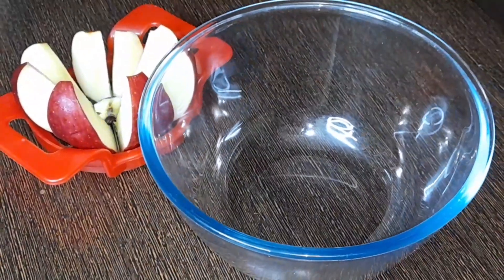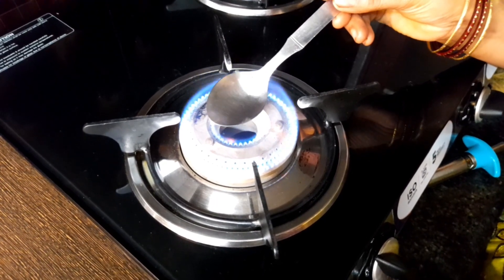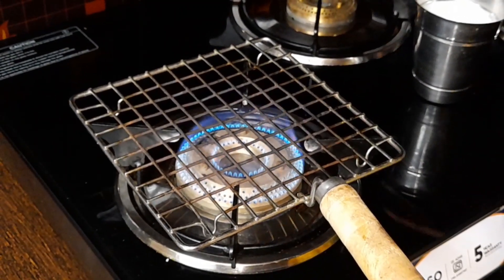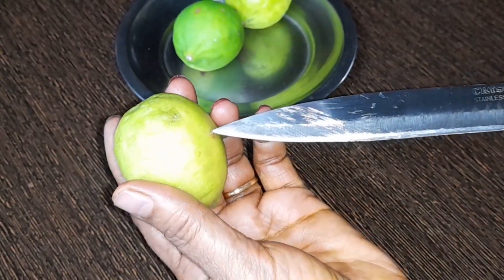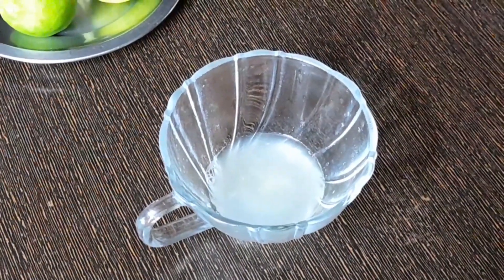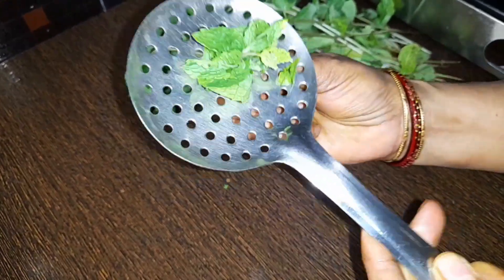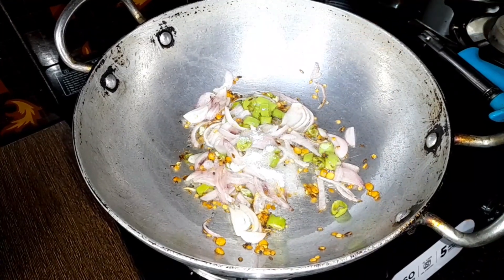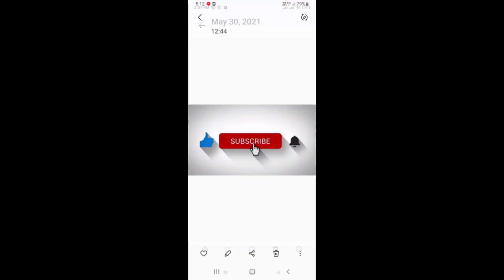ఇలా stove మీద నిమ్మకాయని కాల్చి చూడండి మీరే ఆశ్చయపోతారు 🧐viral_video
ఇలా stove మీద నిమ్మకాయని కాల్చి చూడండి మీరే ఆశ్చయపోతారు 🧐